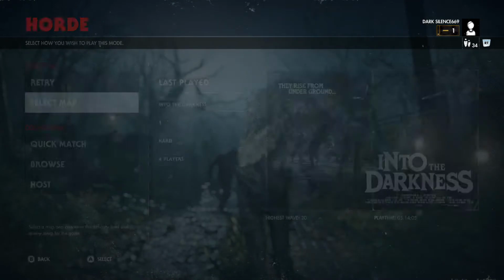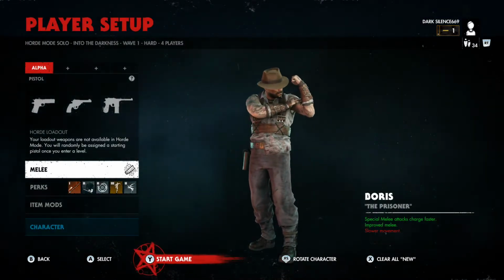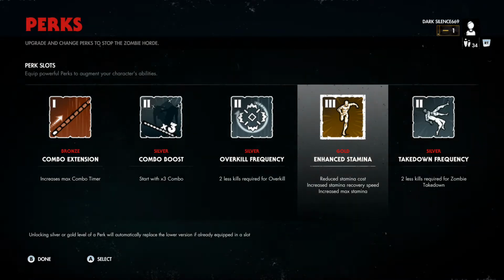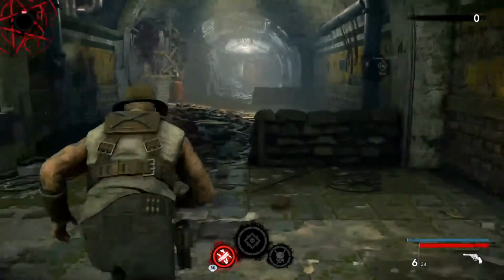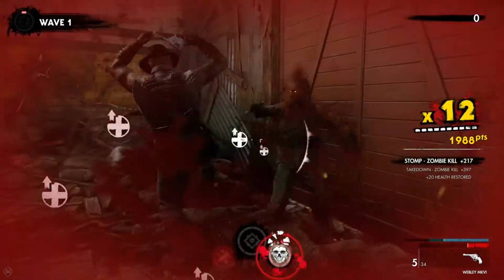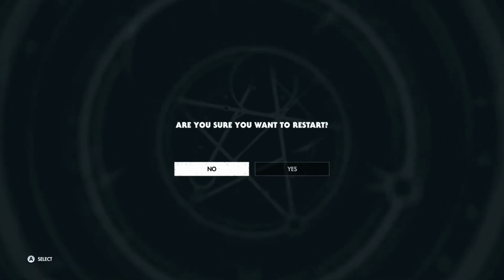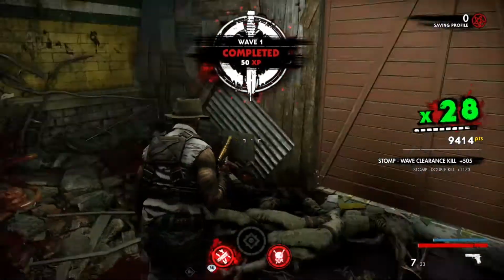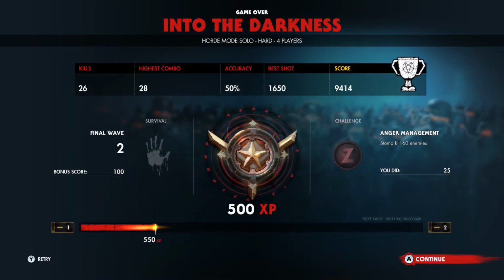Zombie Army 4 Quick level 100 options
A quick guide with a few options to get to level 100 as quickly as possible.

Links to my Twitter for updates and more!

And Twitch I'm live on Twitch - Watch me